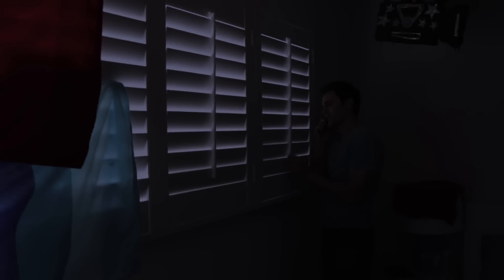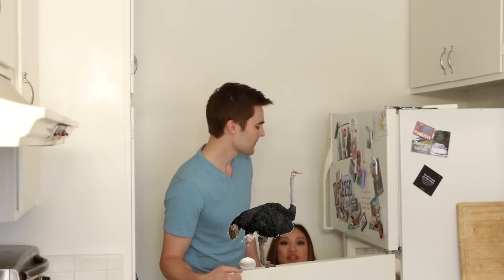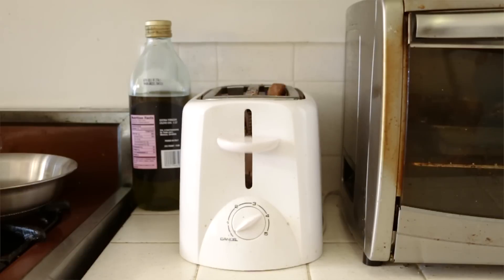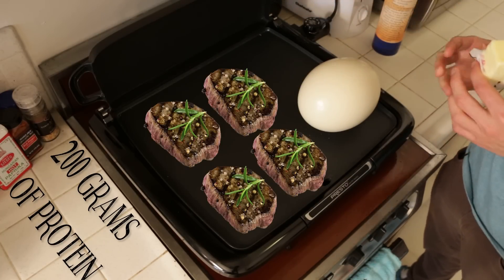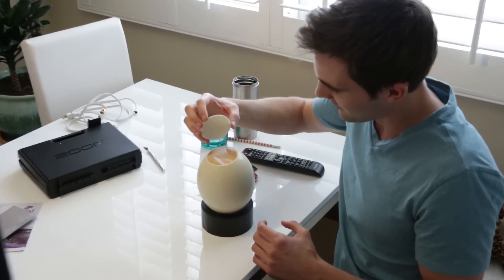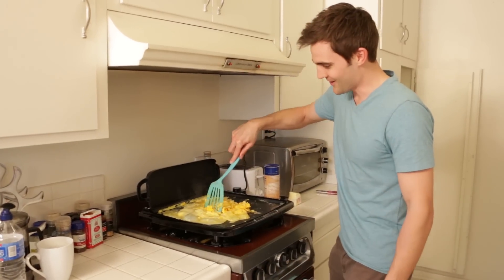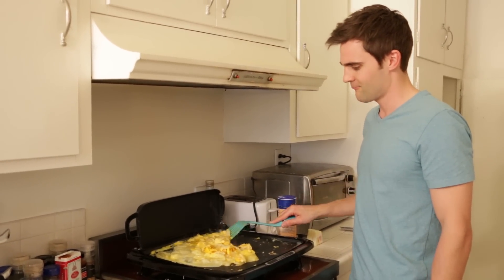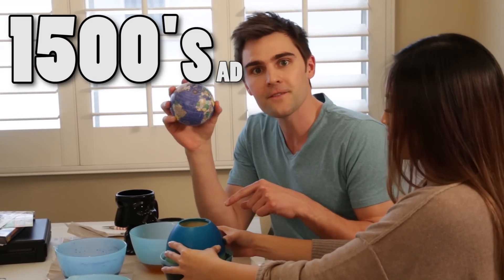Worlds Largest Scrambled Egg: Ostrich Egg Science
Production Team:
Executive Producer: @Nicholas_Matt

SOURCES

brain ostrich eyes facts
(running speed)